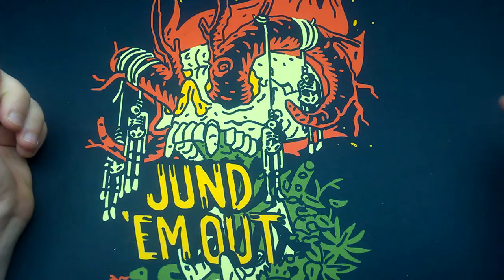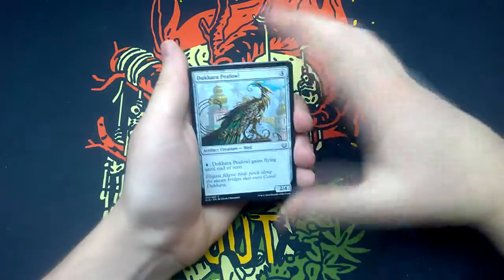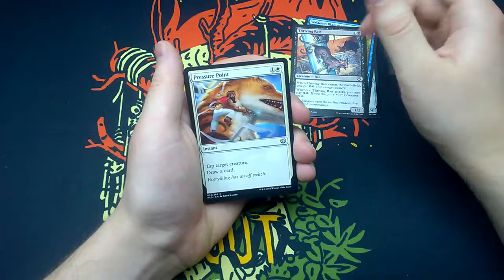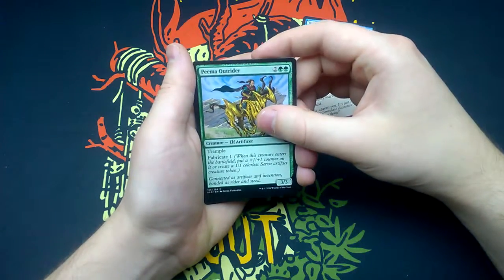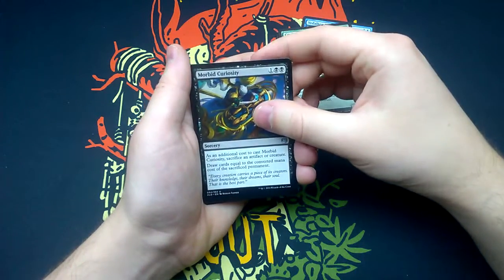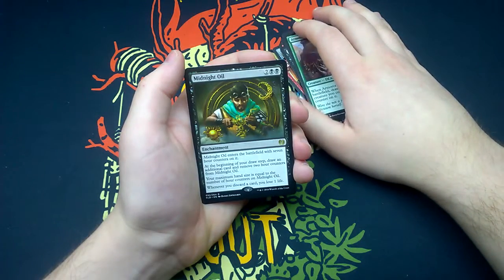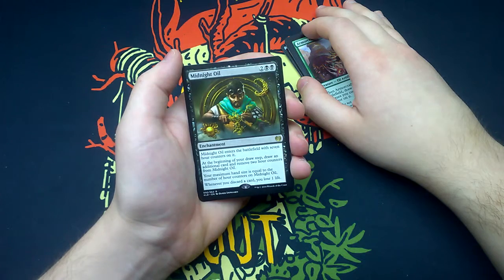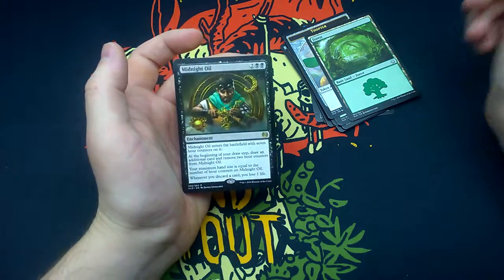Daily Booster #272 - Kaladesh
I open a pack every day. Different sets all year round.